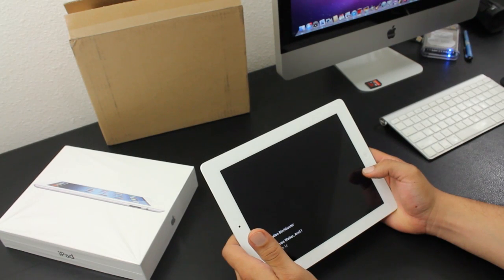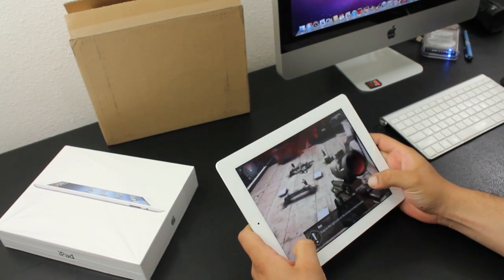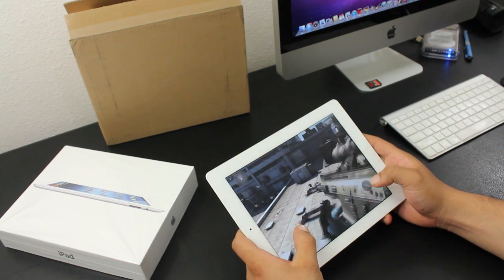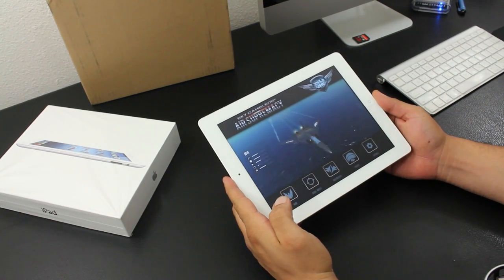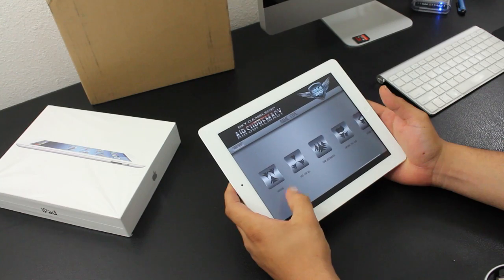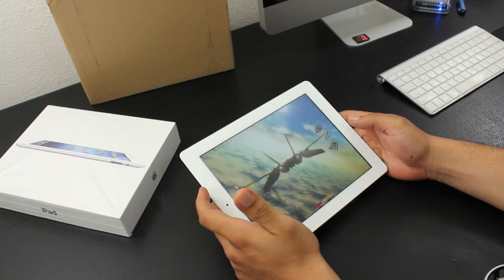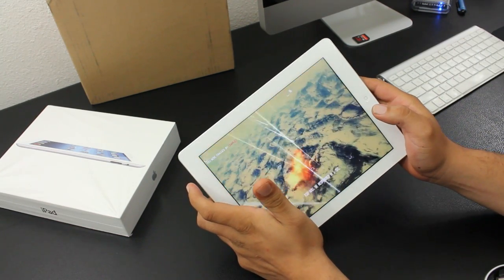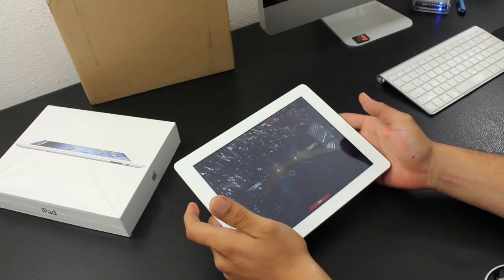(2012) Retina Display - Gaming On The New iPad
Intagram - Mrkrazy1870